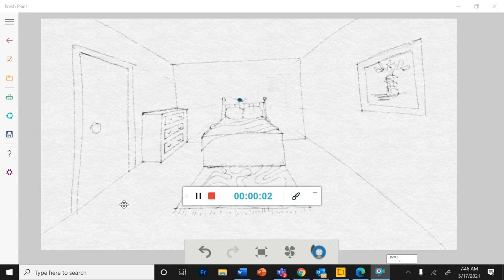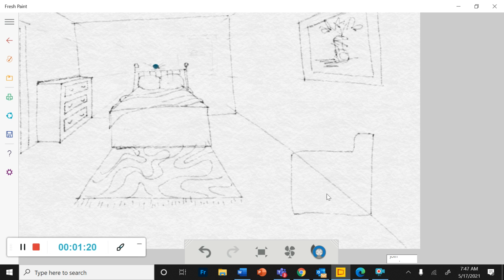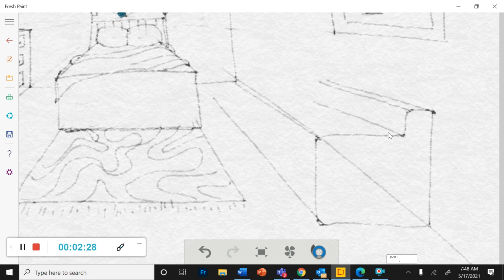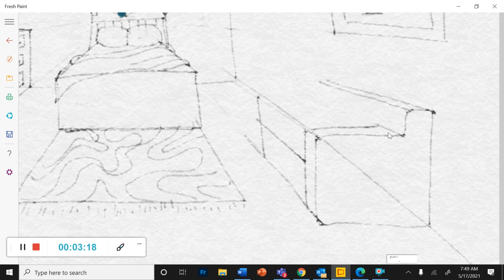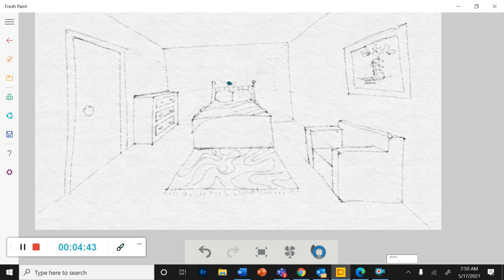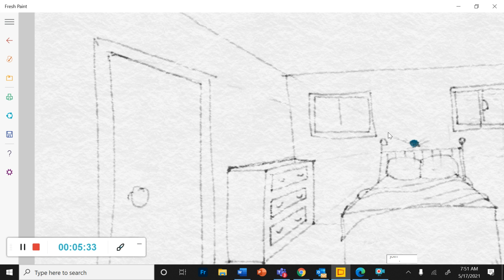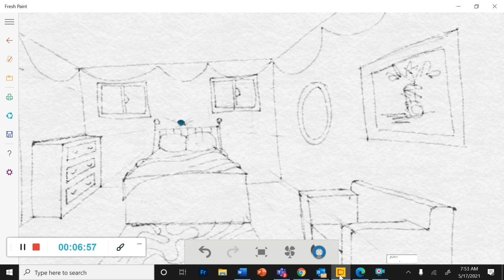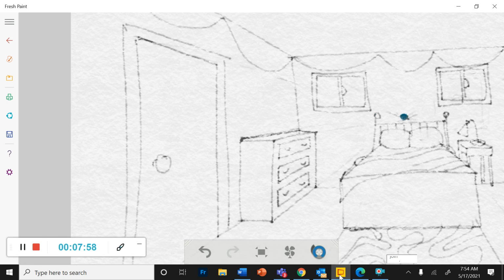Adding More Complex Shapes and Decorative Details